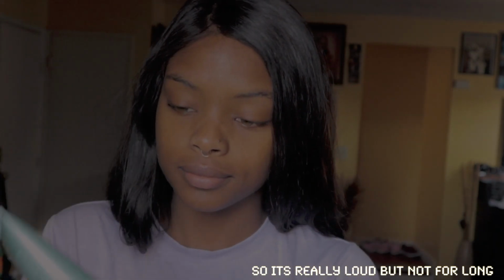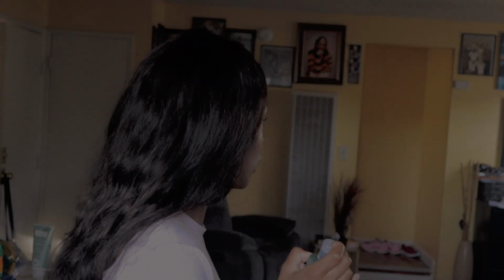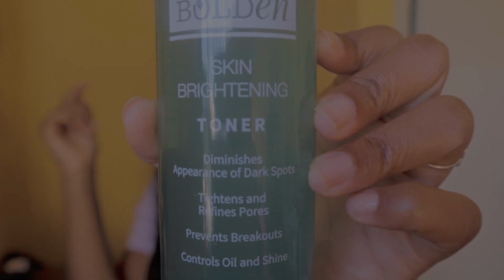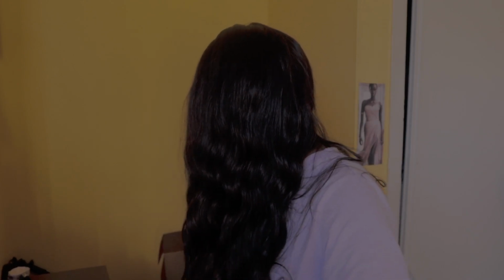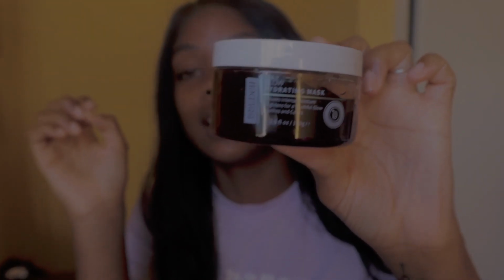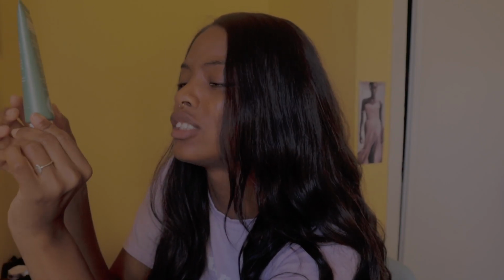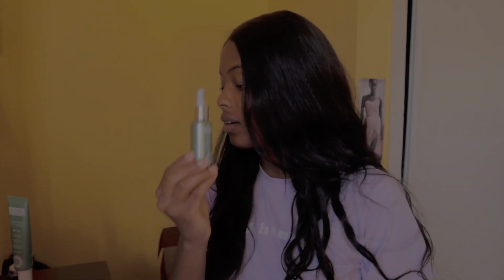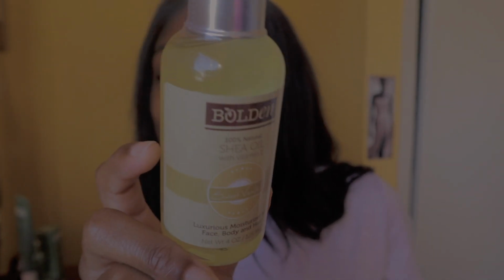using Black-owned skin care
Today i will be using BLack-owned skincare. I was only sent these products, I was not paid to share them with you. I hope you enjoyed this video .